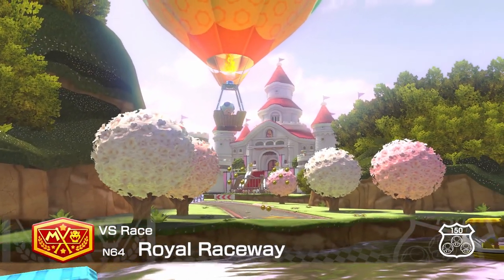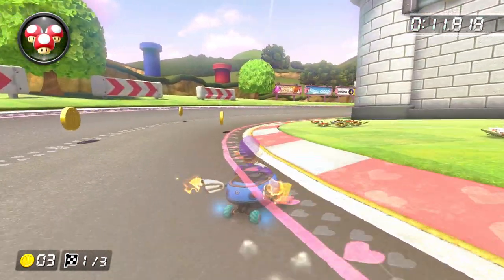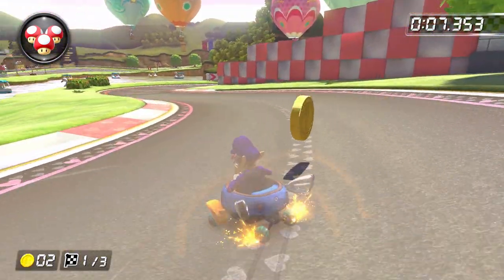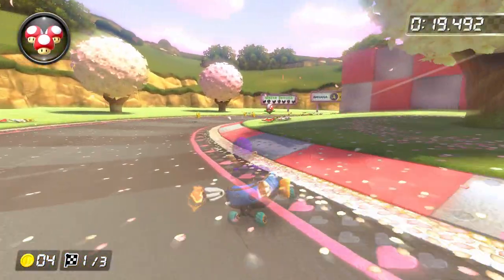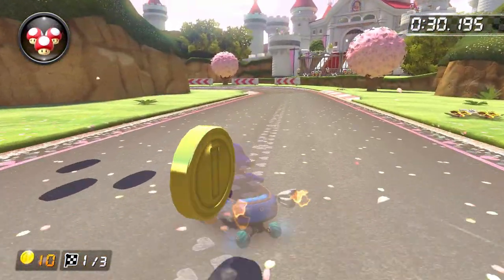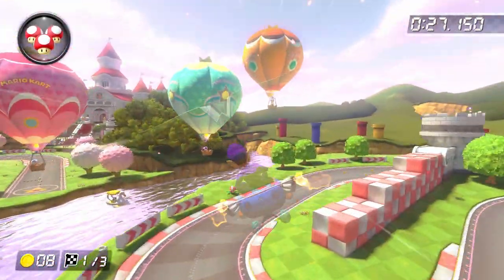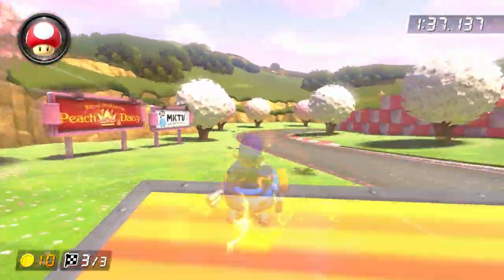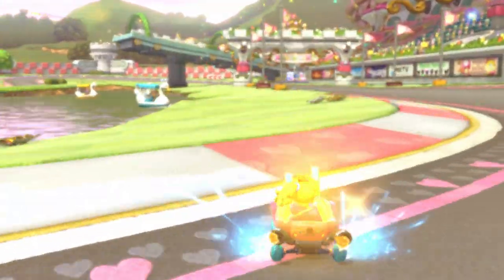ROYAL RACEWAY 150CC ADVANCED STRATEGIES AND SHORTCUTS | Bayesic Training Part 23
Wanna learn how to play one of the best tracks in the game? Look no further! Welcome to part 22 of Bayesic Training, the weekly series where I teach you how to play every track in Mario Kart 8 Deluxe. This week we'll be going over Royal Raceway on 150cc!

0:00 What you're gonna learn
0:35 First half of the lap
3:25 Alternative strategies for the first half
4:03 Glider vectoring and mushroom cut
5:14 Putting it all together